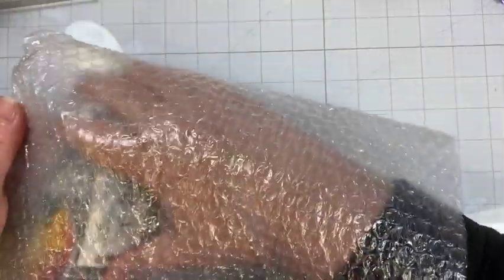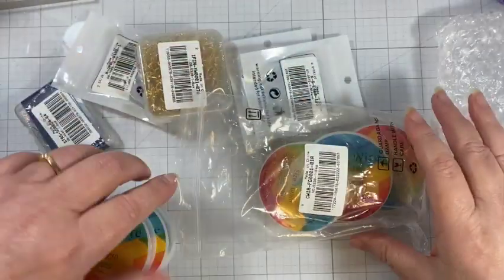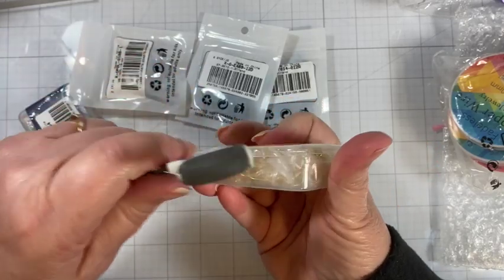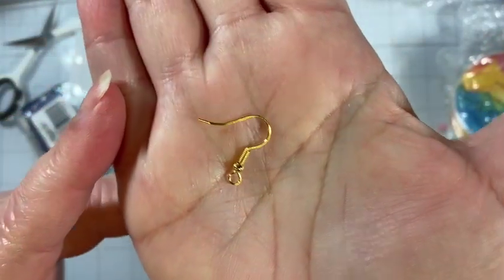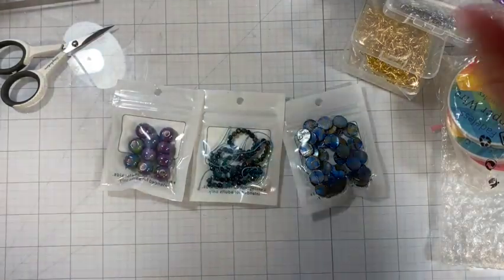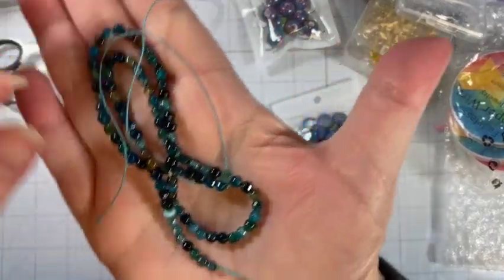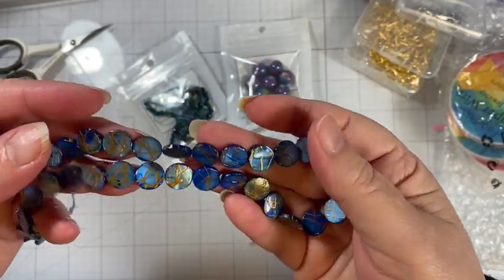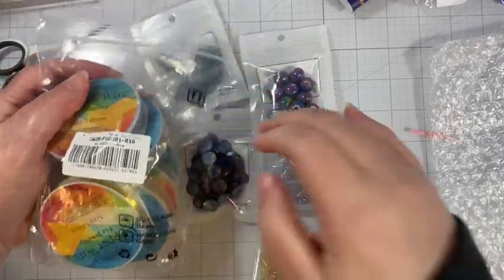Beebeecraft Unboxing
See what I got from Beebeecraft for jewelry making.

Save 10% for your whole order

Silver SUNNYCLUE 100Pcs 304 Stainless Steel French Earring Hooks